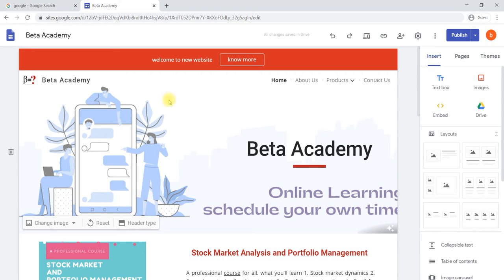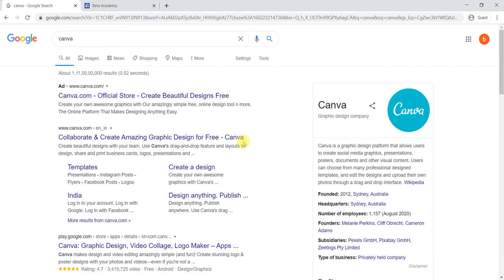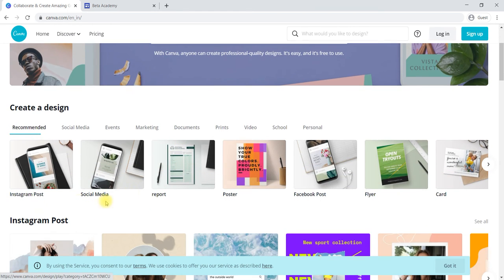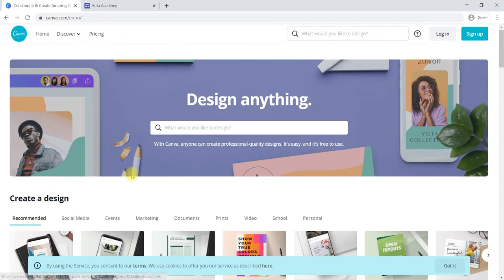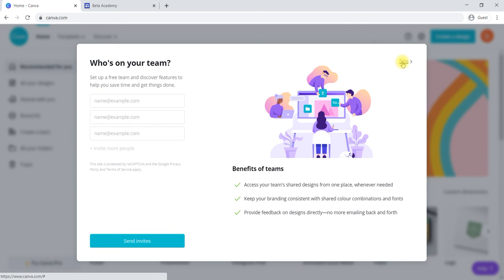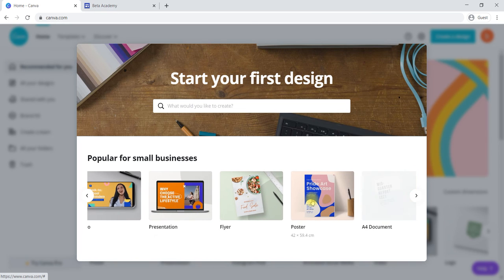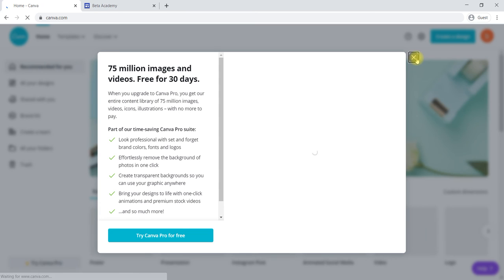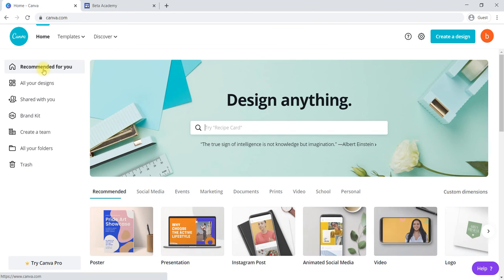Canva for Digital Marketing - 1 - Canva login